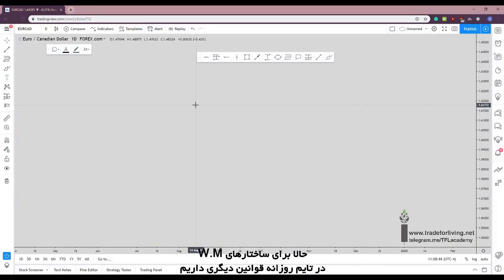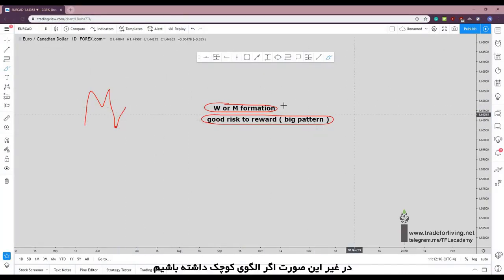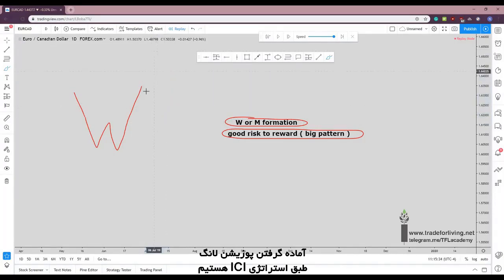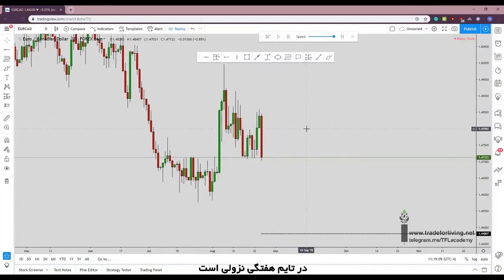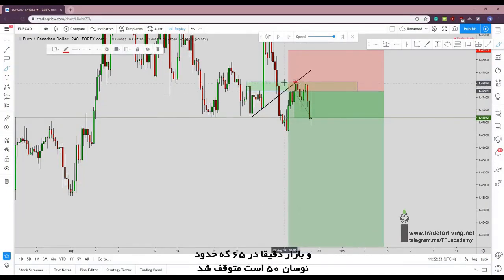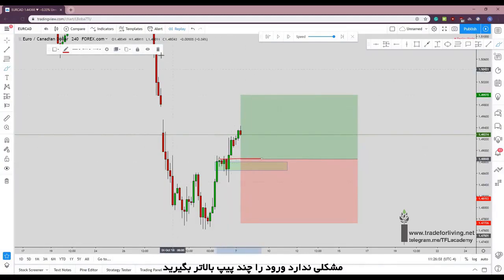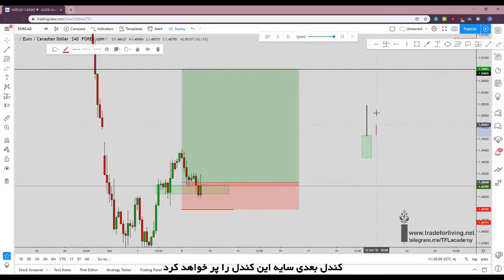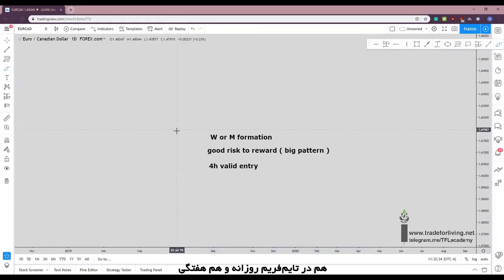سلام به همه‌ی دوستان جلسه نهم دوره نیکولوتستا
سلام به همه ی دوستان جلسه نهم دوره نیکولوتستا زیرنویس فارسی
برای دریافت بقیه دوره ها کانال مارا دنبال کنید.